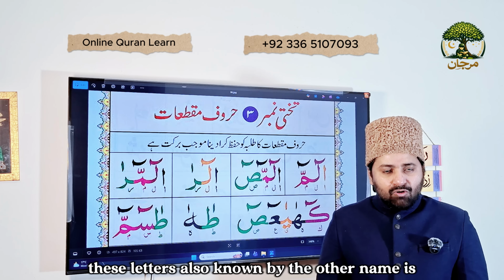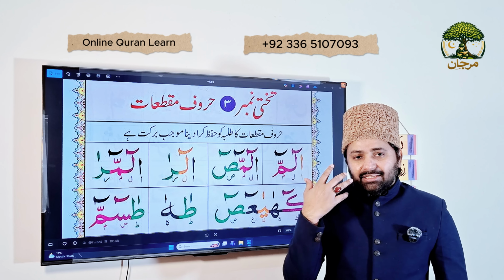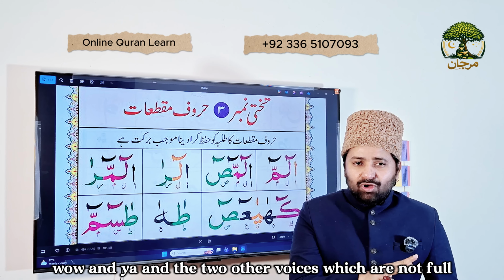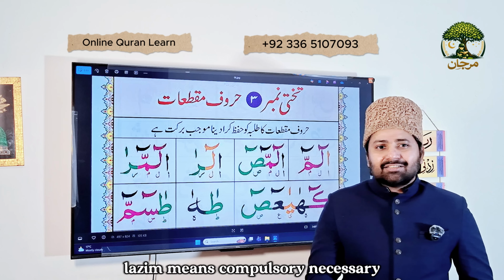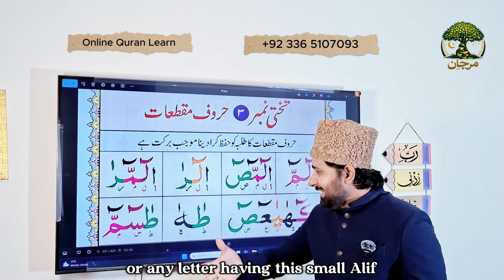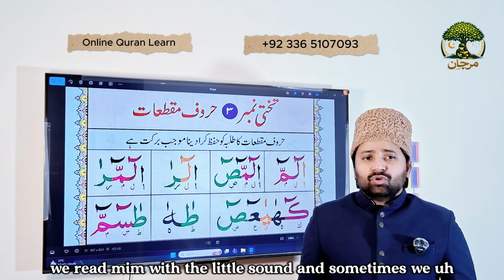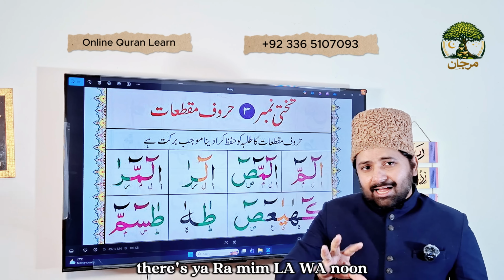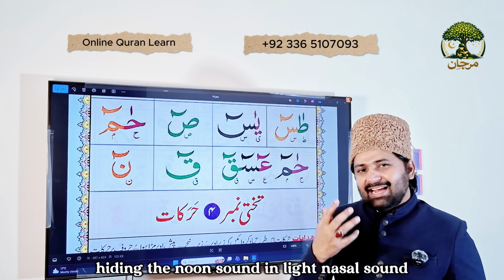Noorani Qaida Chapter 3 | Huroof e Muqatta’at | Learn Quran for Kids & Beginners | Marjan Khalil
Noorani Qaida Chapter 3 – Huroof e Muqatta’at
In this video, we are learning Huroof e Muqatta’at from Noorani Qaida with correct pronunciation and easy explanation for kids and beginners.
This lesson includes practice of:
الم – المص – الر – كهيعص – حم – طس – يس and more.
Students will learn:
Correct pronunciation
Individual letter sounds
Proper reading method
Tajweed basics
Perfect for kids and beginners who want to read the Quran correctly.